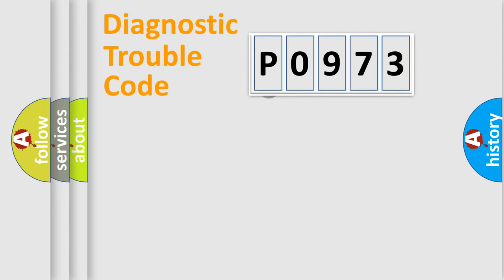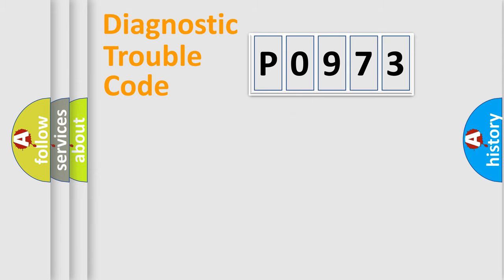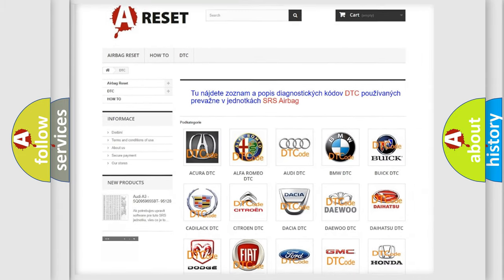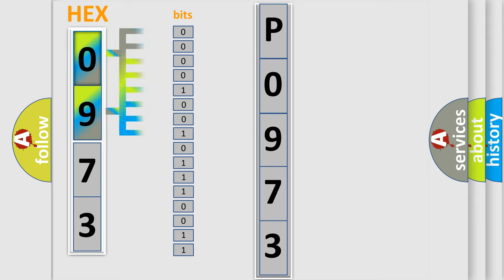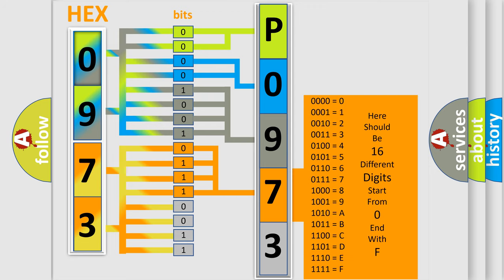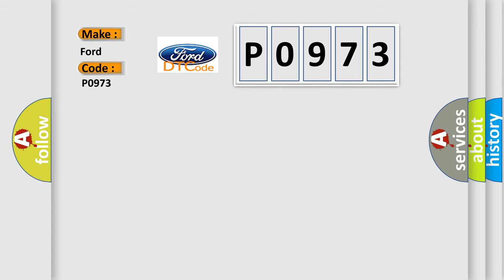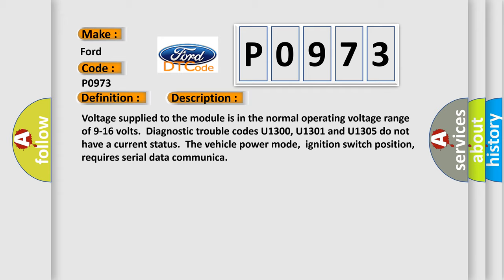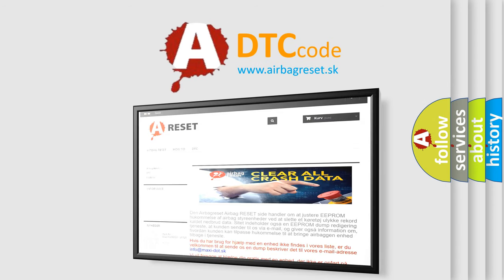DTC Ford P0973 Short Explanation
Contents:
0:21 Basic DTC analysis according to OBD2 protocol standard.
1:48 Insight into programming
2:58 A diagnostically understandable description of the Diagnostic Trouble Code
3:05 Basic error definition

Make:
Ford
Code:
P0973
Definition:
Lost Communication With Digital Radio Receiver
Description: